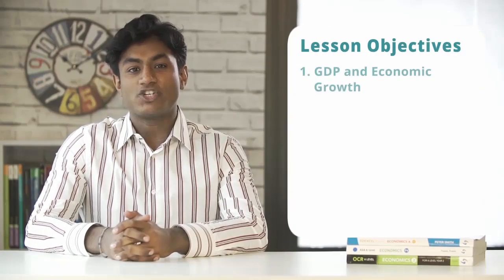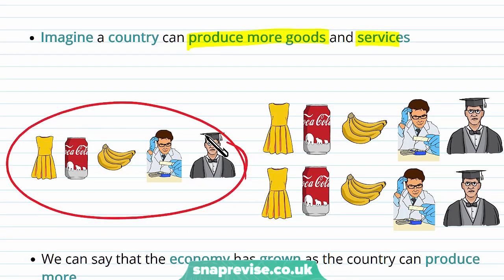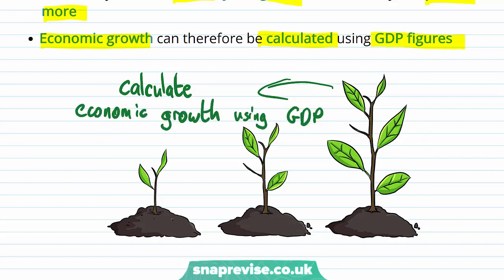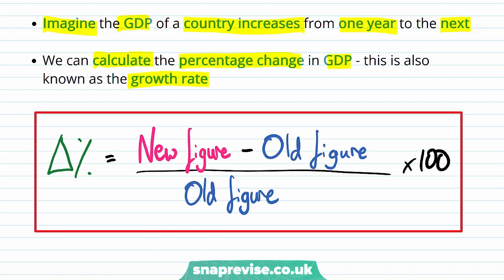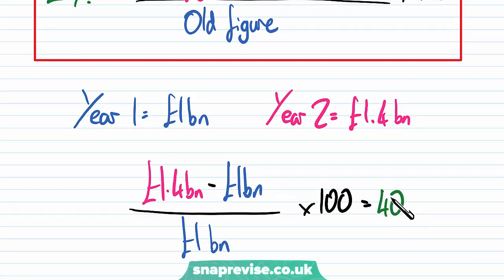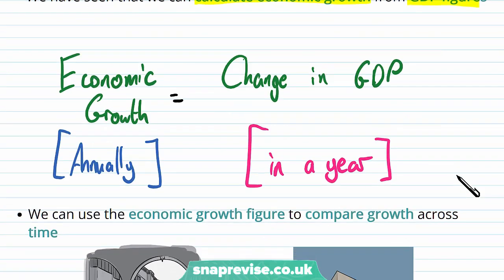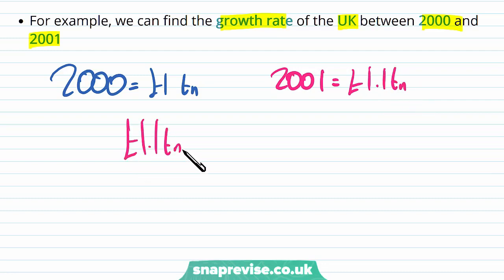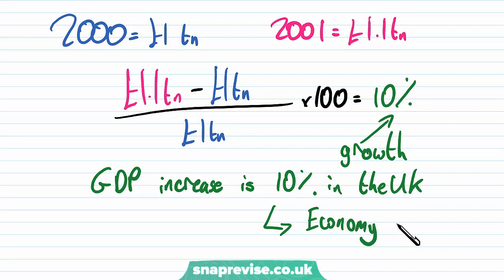GDP and Economic Growth | A-level Economics | OCR, AQA, Edexcel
GDP and Economic Growth in a Snap!

created by Rupom, Economics expert at SnapRevise.